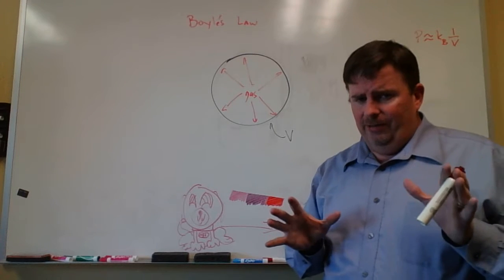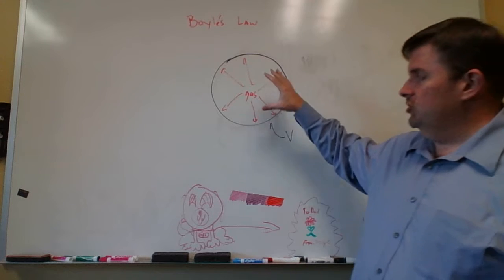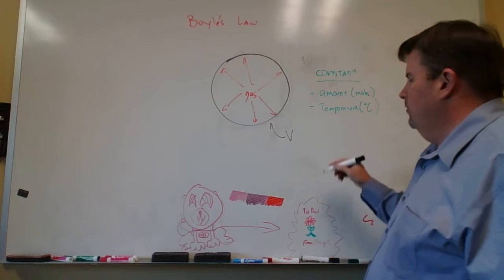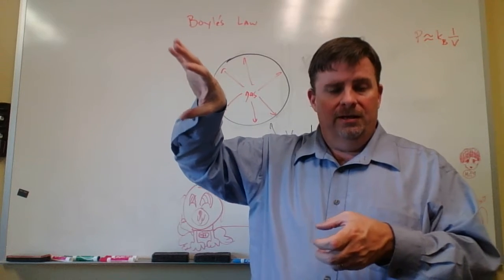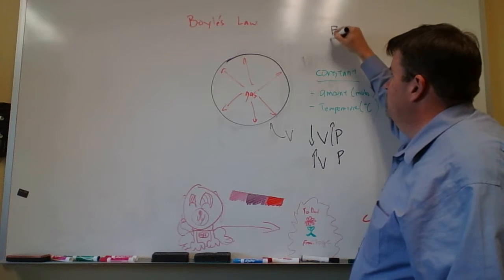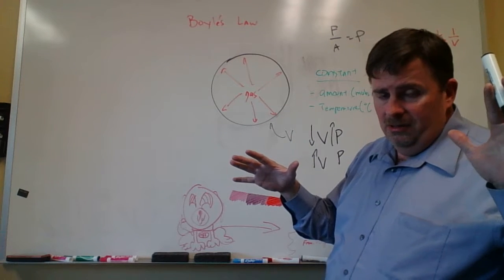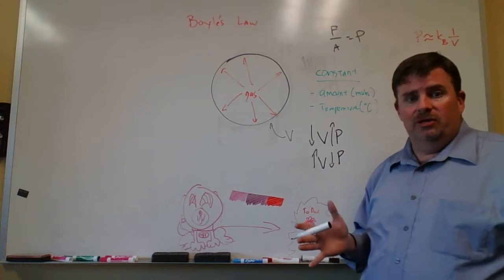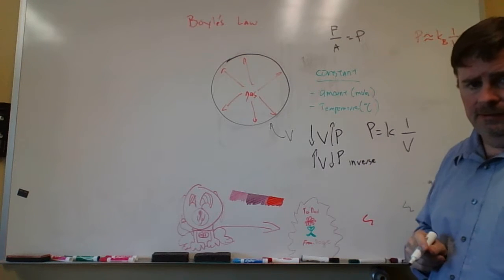Boyle's Law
The first of the gas laws-- Boyle's Law. Did you know Robert Boyle was a founder of the Royal Society of Chemistry and was one of the first Fellow's of the Royal Society?  He was also offered the leadership of the society but refused it.